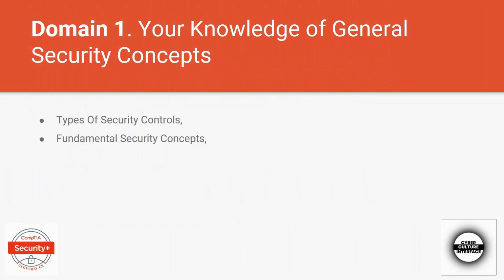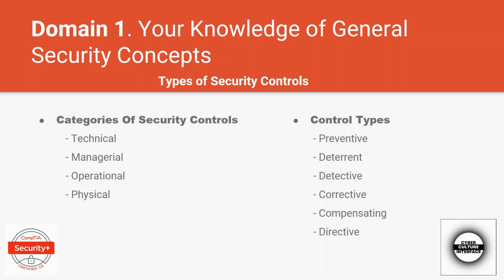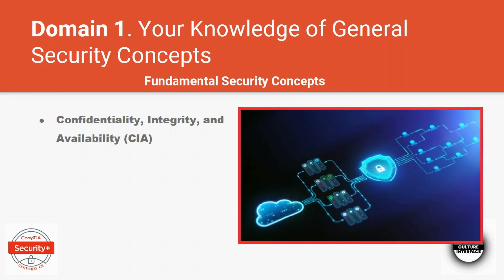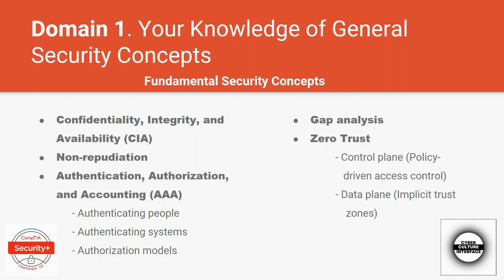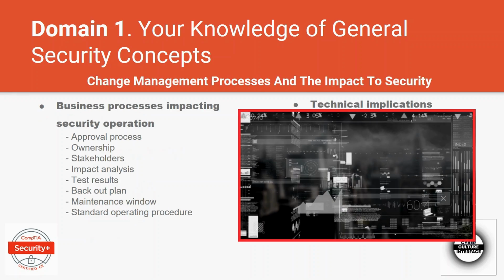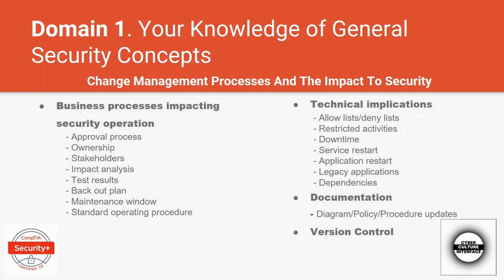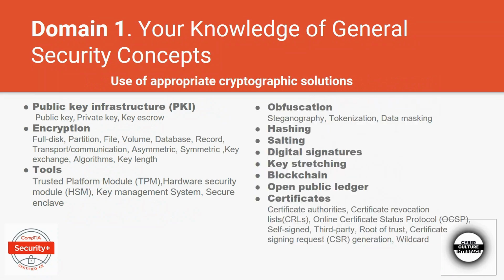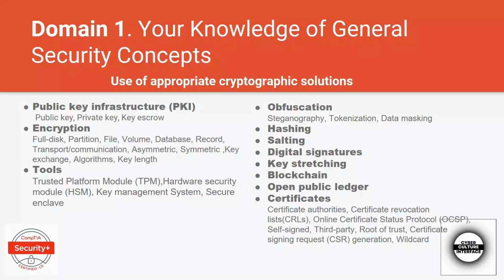CompTIA Security+ SY0-701 Certification Exam Domain 1 Review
This video reviews the objectives of the Domain 1 - General Security Concepts, of the The CompTIA Security+ SY0-601 certification exam. Security+ remains one of the most popular Global cyber security certifications you can get. Security+ is often described as newcomers ticket to a cyber security job. In Some industries today, Security+ can be what you need to get a role.

Timelines
0:34 Overview
1:00  Types of Security Controls
3:06 Fundamental Security concepts
8:02 Change management processes and Impact to security
10:44 Use of Appropriate cryptographic solutions

Break into Cybersecurity with or without a degree or Advance your career in Cybersecurity. For only $49 dollars per month you can break into any field of Cybersecurity at your own pace: